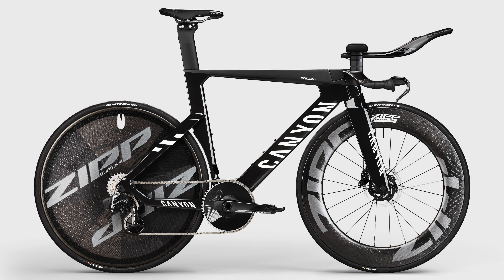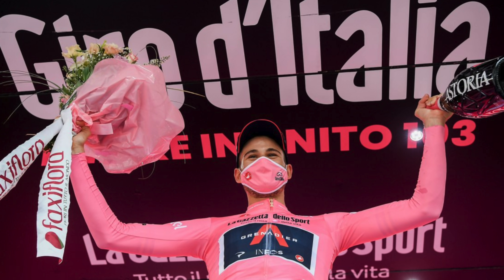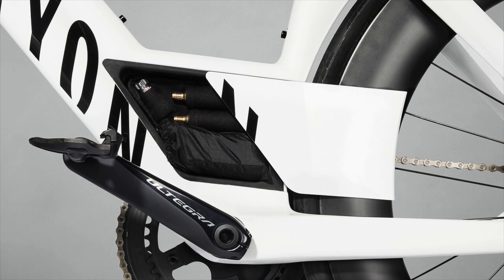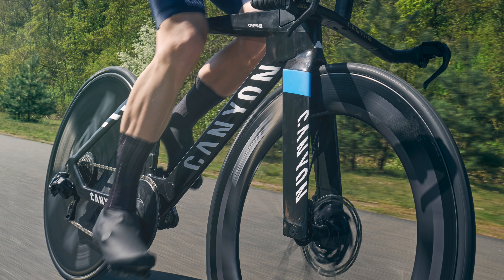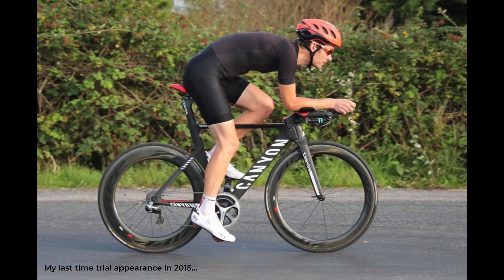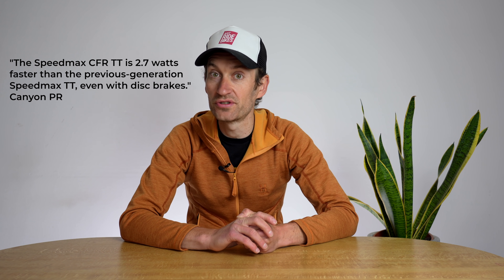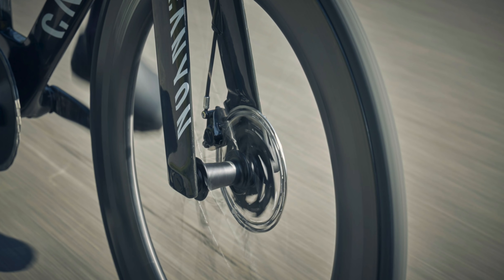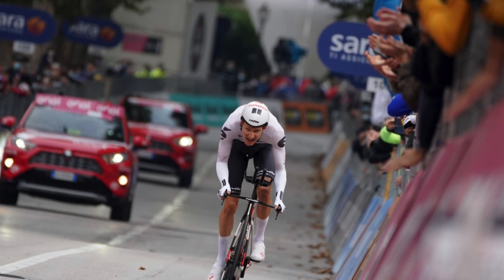NEW Canyon Speedmax CFR TT Disc launched. But do TT bikes need disc brakes?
Ahead of the Giro d'Italia, Canyon has unveiled its brand new Speedmax time trial bike which makes the switch to disc brakes and, is apparently a claimed 2.7 watts faster as a result. Let's take a closer look and discuss the merits of disc brakes on bikes designed purely for speed

Content
00:00 New Canyon Speedmax Tech Details
3:32 Do TT bikes even need disc brakes?